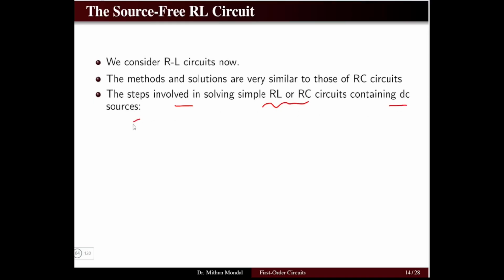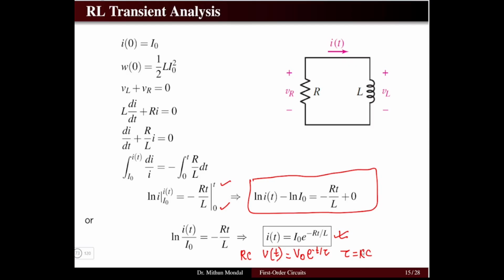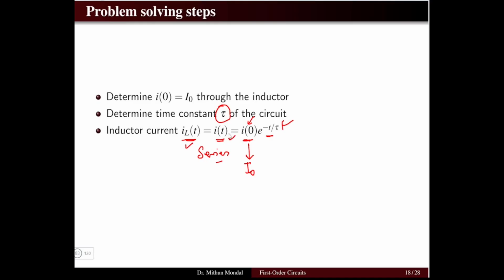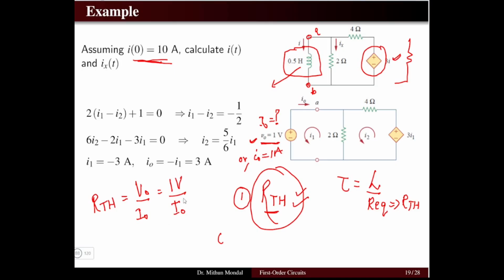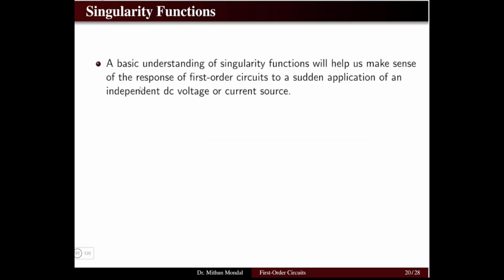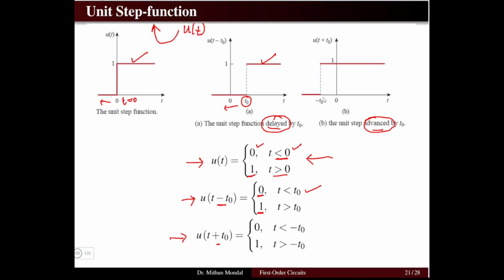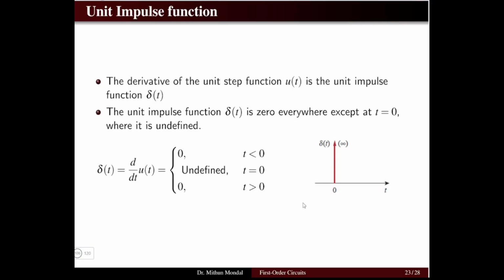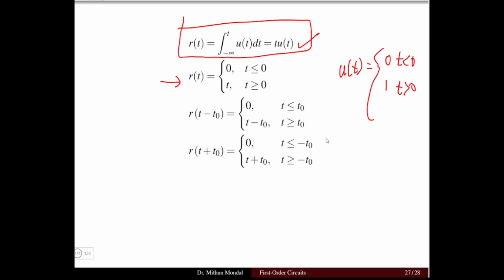Electric Circuit Analysis | Lecture - 6B | Natural response - First Order RL Circuit, Singularity Fn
Understanding the Natural Response of a First Order RL Circuit and Singularity Function

A First Order RL Circuit's Natural Response describes its behavior when external sources are removed, decaying from an initial stored energy (current in the inductor) towards zero. This decay is exponential, characterized by the circuit's time constant (τ=L/R).

Singularity Functions (unit step, unit impulse, unit ramp) are mathematical idealizations used to model abrupt changes in circuits, like switching on a voltage at a specific instant. They are crucial for analyzing circuit responses to sudden inputs, especially in the context of initial conditions and transient behavior.

Important Search Queries:

RL circuit natural response equation
First order RL circuit transient analysis
Inductor discharge in RL circuit
Time constant of RL circuit formula
Unit step function circuit analysis
Impulse response of RL circuit
Singularity functions in electrical engineering
What is natural response in circuit analysis
RL circuit initial conditions